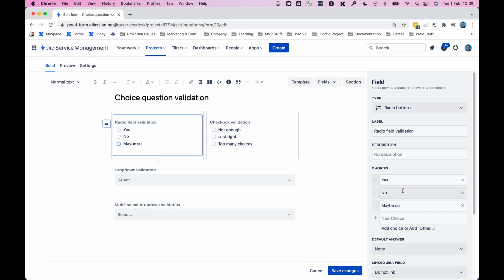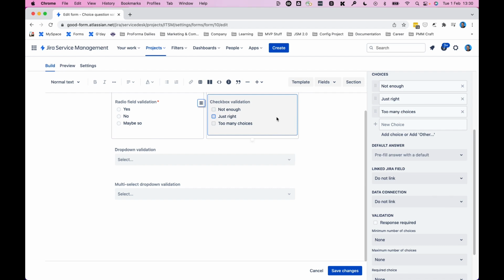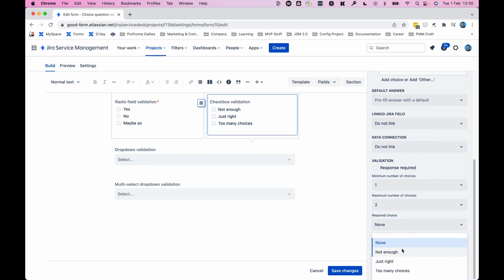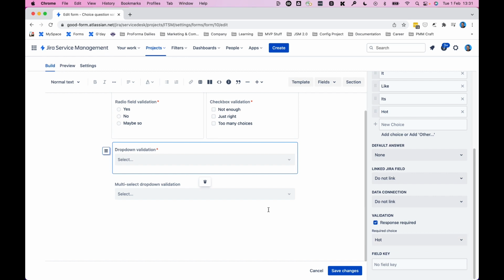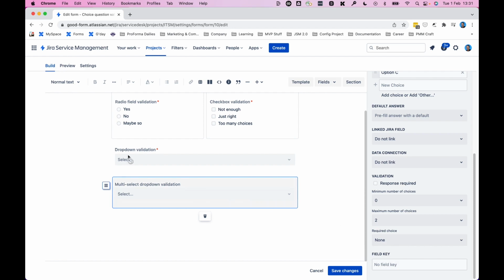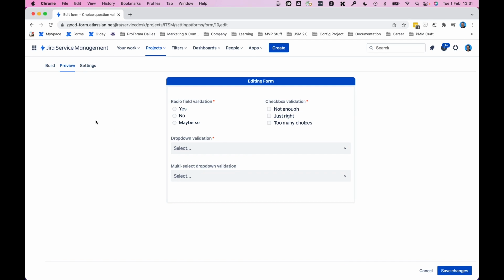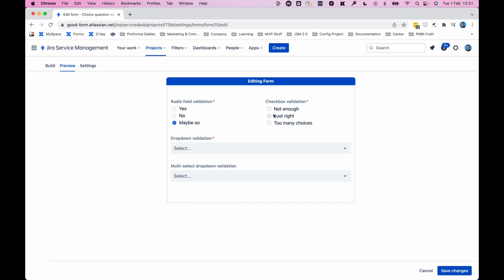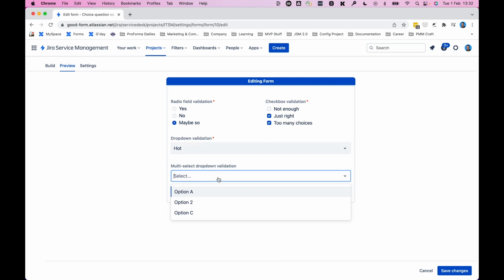Choice question validation | 30 Days of Form Demos | Jira Service Management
How to setup data validation on choice and multiple-choice questions in the new form builder for Jira Service Management. This is Day 23 of the forms for Jira Service Management 30 Days of Demos series.

New to Jira Service Management?